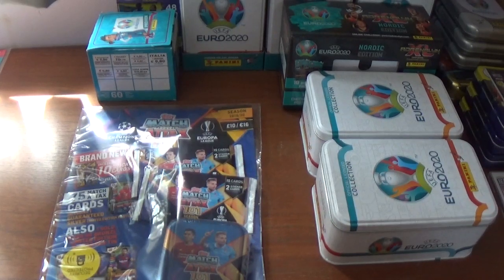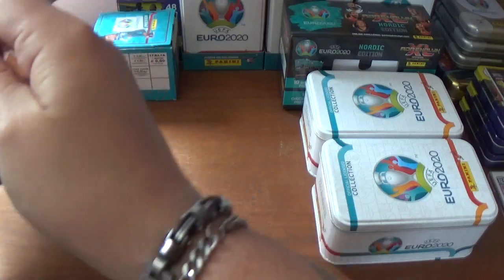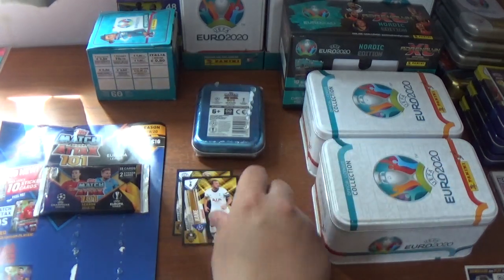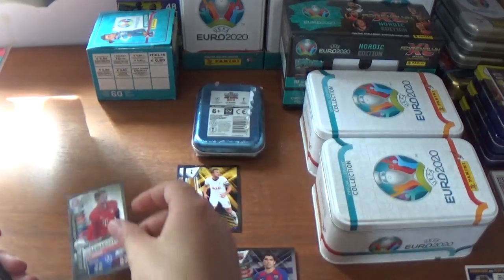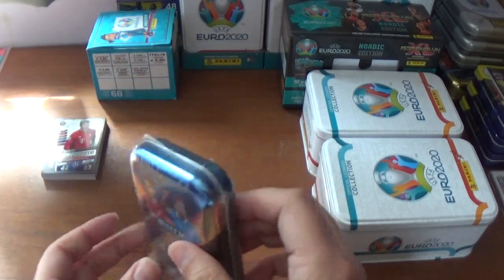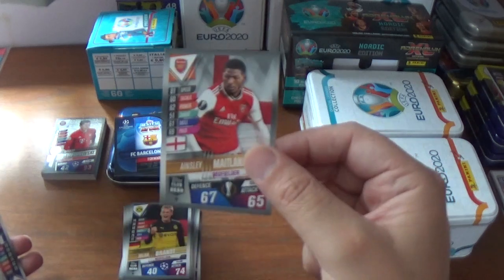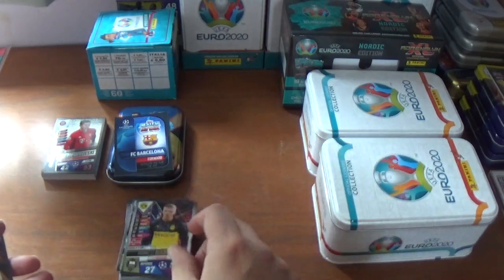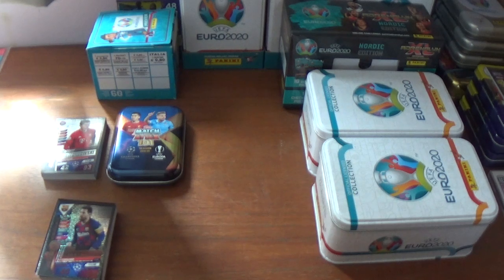COLLECTOR PACK OPENING!!!! Topps Match Attax 101 UCL & Europa League Trading Card Collection.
Opening a Collector Pack, which is available on the Topps.Com website for £10, and contains two £2 15 Card Pack's, 1 containing the exclusive Silver Limited Edition of Robert Lewandowski of Bayern Munich, & a Mini Tin, which retail's individually for £7 & contain's 44 Card's & an exclusive Gold, Silver or Bronze Limited Edition of Lionel Messi of Barcelona.